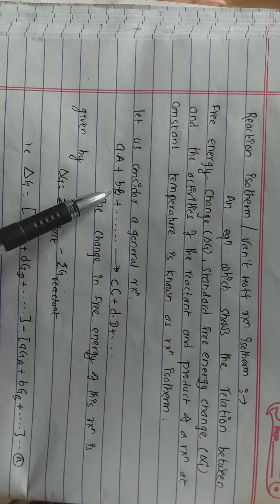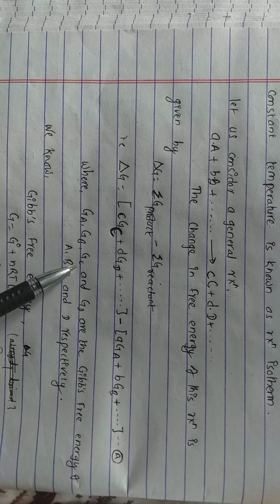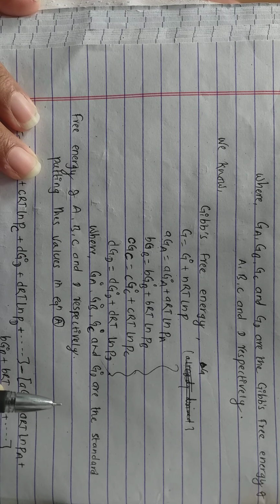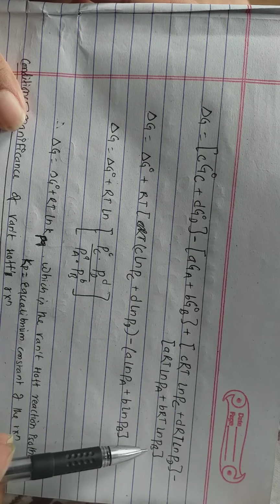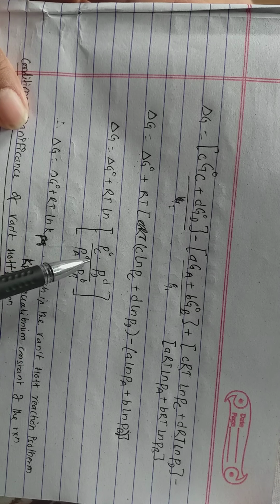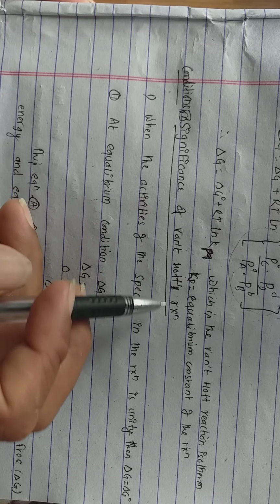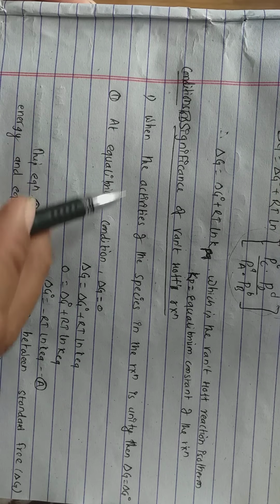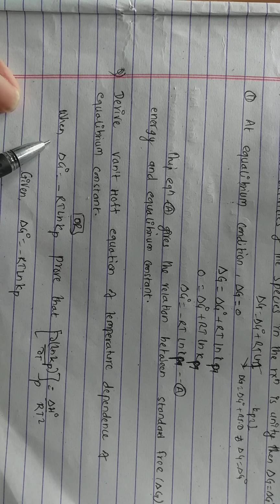15.Van't Hoff Equation, Reaction Isotherm, significance of van't Hoff rxn, enthalpy,Thermodynamics